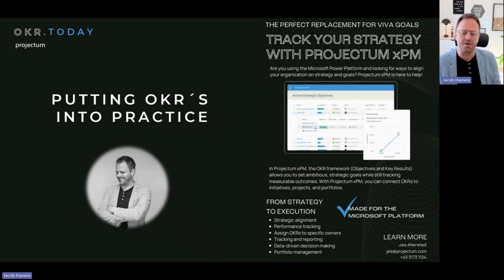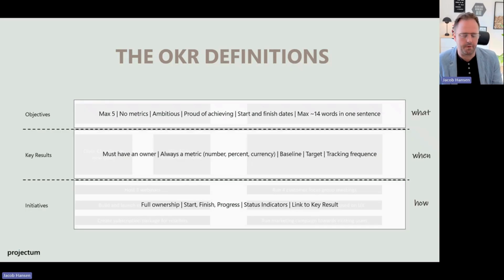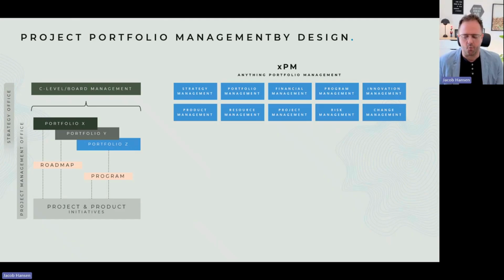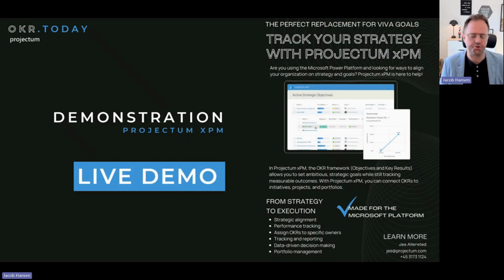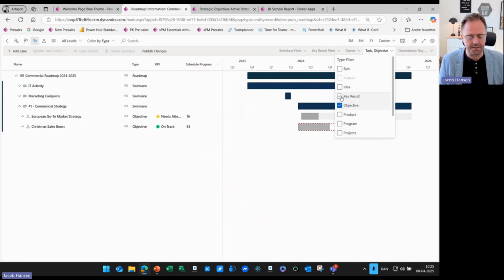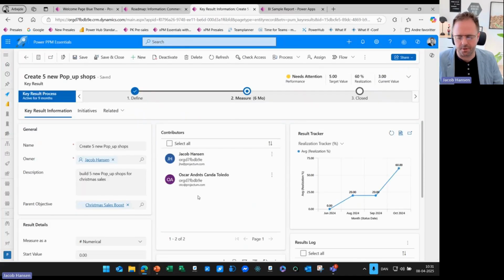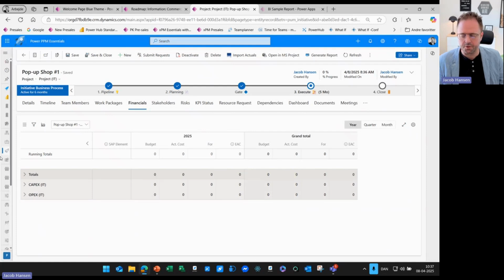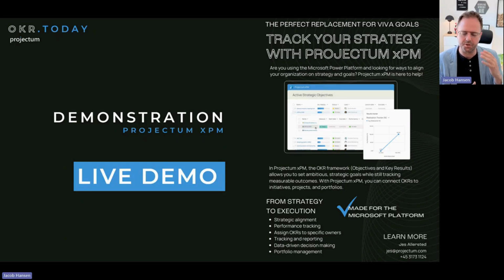Putting OKRs into practice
Transform strategy into results with Objectives and Key Results (OKRs).

Many organizations struggle to align projects with strategic goals, measure real impact, and drive meaningful outcomes. OKRs provide a structured, results-driven approach to bridge the gap between execution and strategy. But how do you move from theory to practice?

In this webinar, Jacob Hansen takes you through the ins and outs of defining OKRs and integrating them into your organization’s project and portfolio management processes.

This webinar is designed for PMO leaders, project managers, and people looking for an alternative to Microsoft Viva goals.

Whether you’re just getting started or refining your approach, this webinar will provide practical insights and actionable steps to make OKRs work for your organization.

Agenda
00:00 Introduction
04:00 Microsoft Viva Goals Update
05:30 Understanding OKRs
09:00 OKR examples
12:00 OKRs in the context of the PMO
18:00 Demo: OKRs in Projectum xPM
22:00 Demo: Strategic roadmap deep dive
27:00 Demo: From Objectives to Initiatives
31:00 Demo: Project drilldown
36:00 Demo: Risk and change management
39:00 Demo: Strategic Reporting
41:30 Final remarks

The perfect replacement for Microsoft Viva Goals - Track your strategy with Projectum xPM.

About Projectum

Projectum is a leading provider of Project Portfolio Management (PPM), Strategic Portfolio Management (SPM), and PMO solutions, helping organizations optimize their project execution and resource management. As a Microsoft Gold Partner, we specialize in the Power Platform and other Microsoft technologies to drive digital transformation and strategic success.

Our expertise includes:
✅ Projectum xPM - Anything portfolio management
✅ PMO Best Practices & Implementation
✅ Microsoft Power Platform Solutions
✅ Business Intelligence & Reporting with Power BI
✅ Agile, Scrum, and SAFe Frameworks